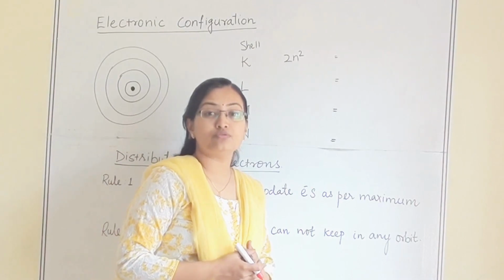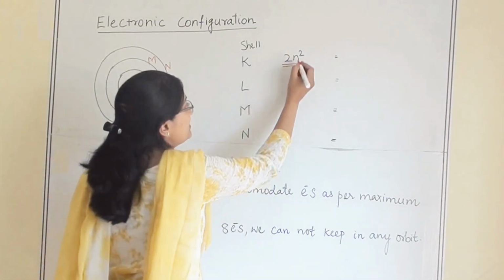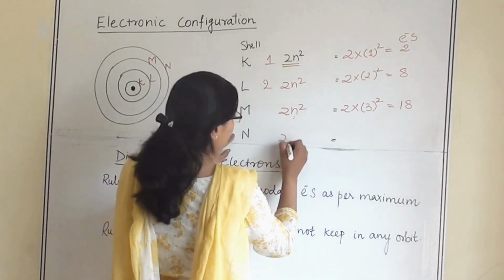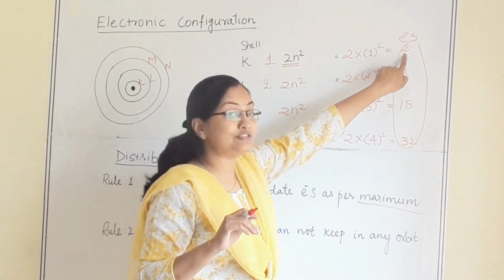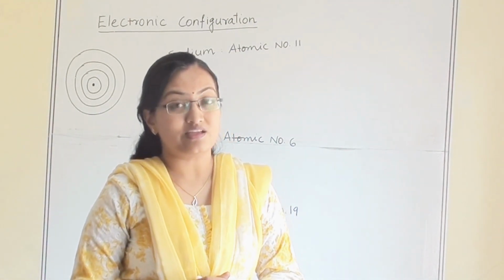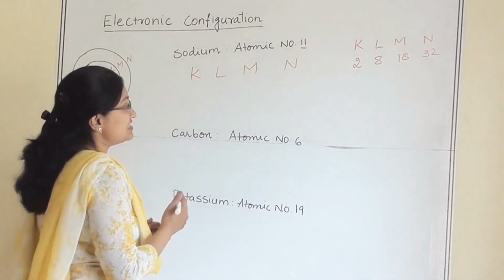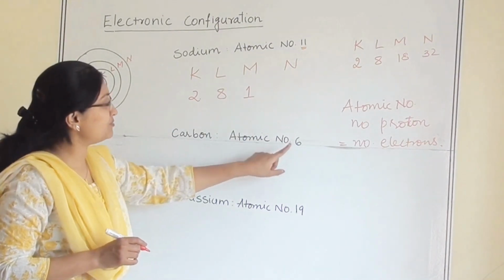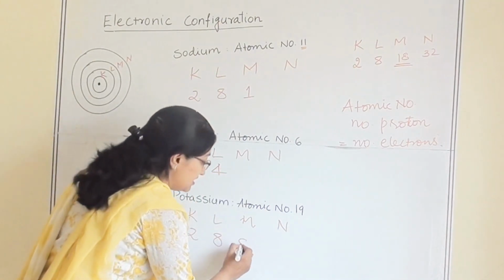How to write electronic configuration- K,L,M,N electronic Distribution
Basic Concepts of Chemistry- What is an Atom|| Nucleons|| Atomic Number & Atomic Mass

"Learn Yourself" is a YouTube Channel for Chemistry and Science Tutorials.